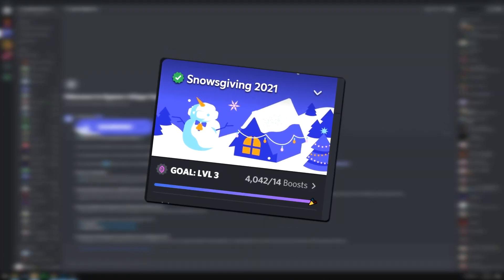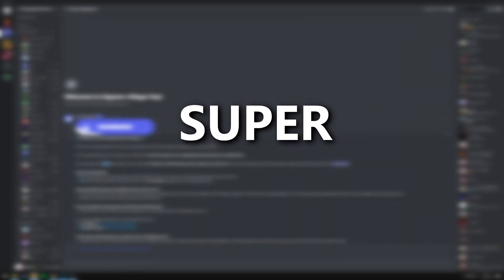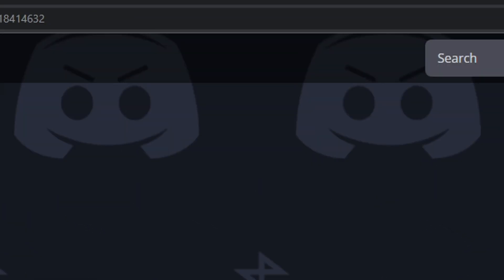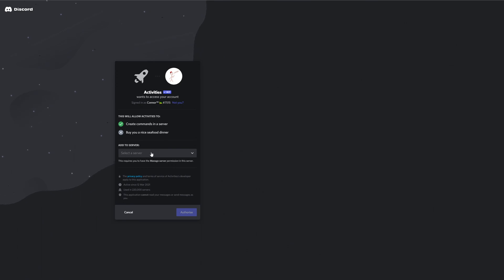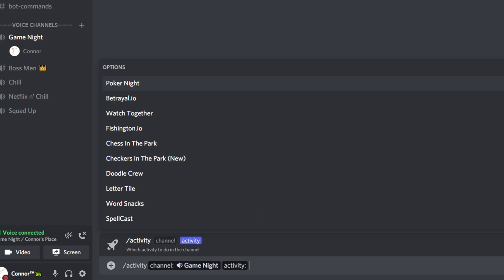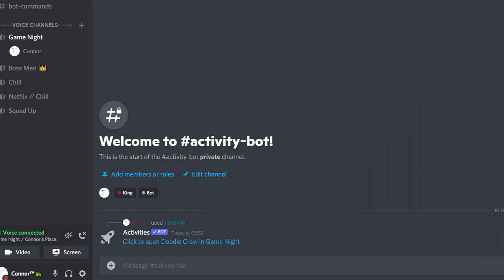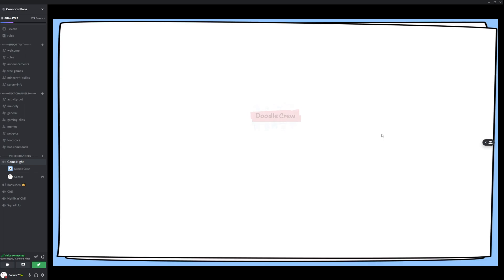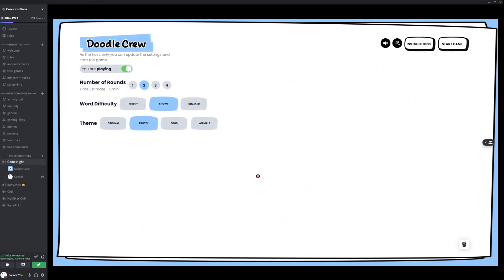Watch Youtube and Play Games With Friends In Discord! (old)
How to use the Experimental Discord Activities Feature in any server!